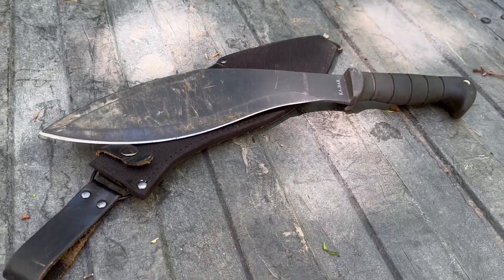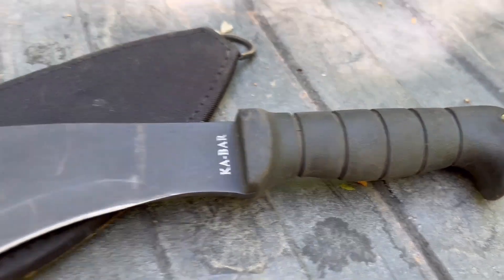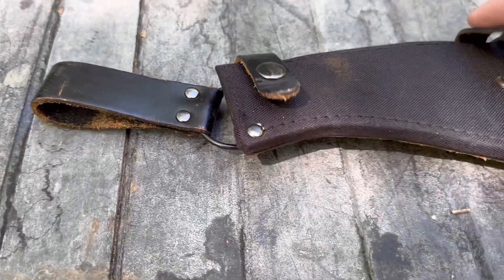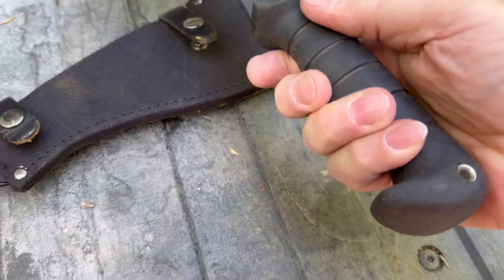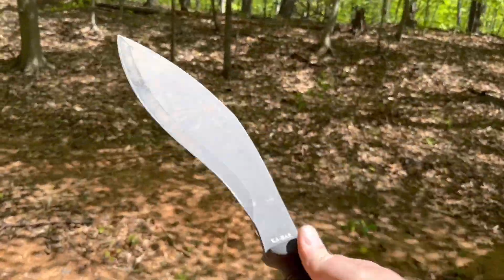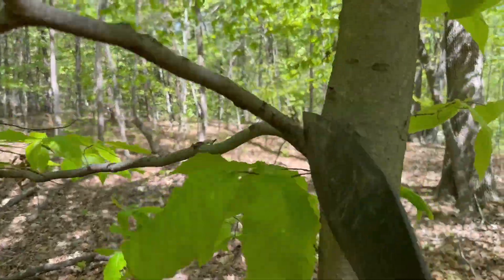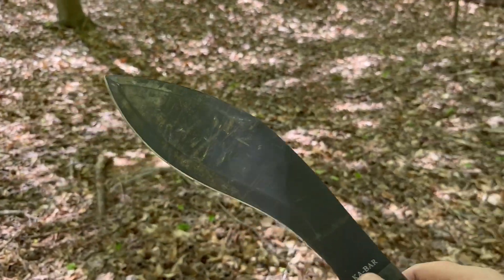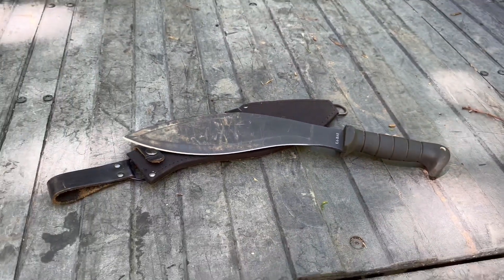Ka Bar Kukri is GREAT for Trail Clearing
Just a quick look at the Ka Bar Kukri which is GREAT for Trail Clearing